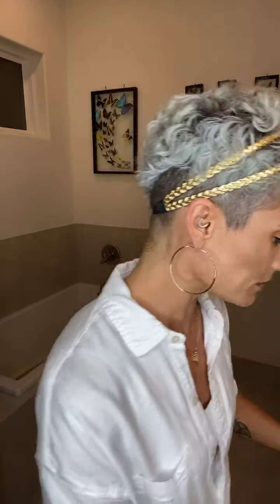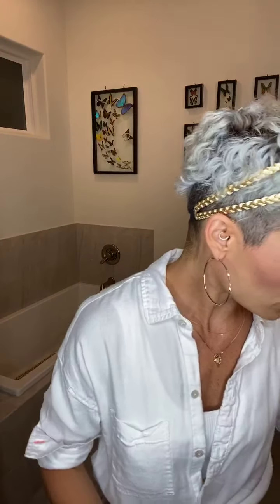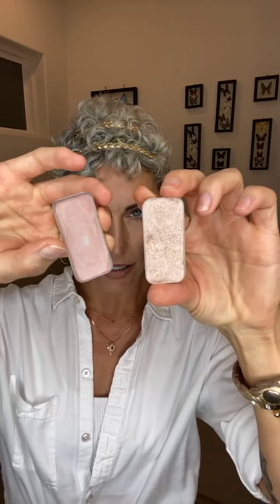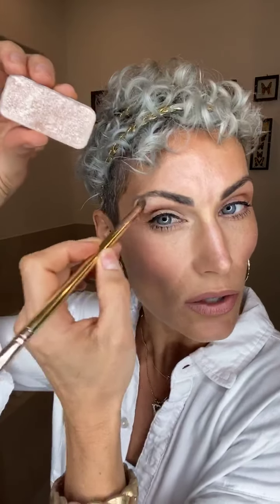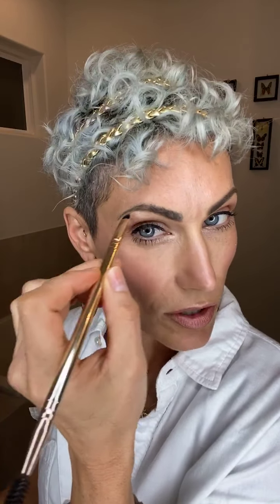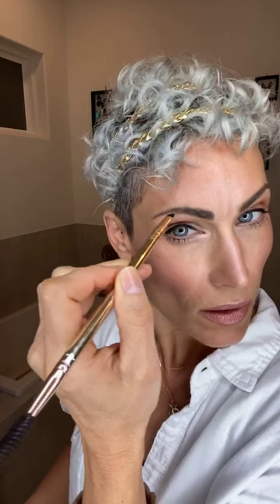Advanced Highlight & Contouring Techniques with Maskcara Beauty!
Deep diving into how to HAC for your face shape! How to utilize illuminator in a bunch of ways!  And so much more HAC 2.0!!!